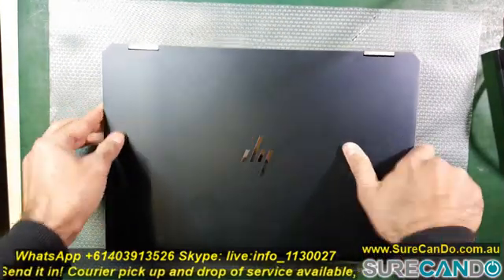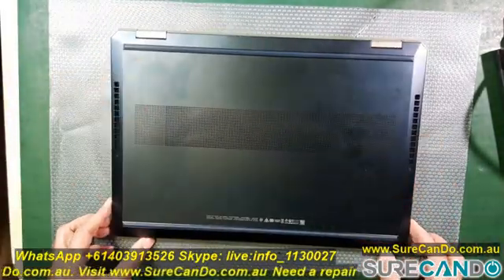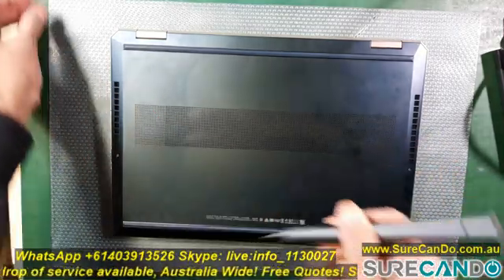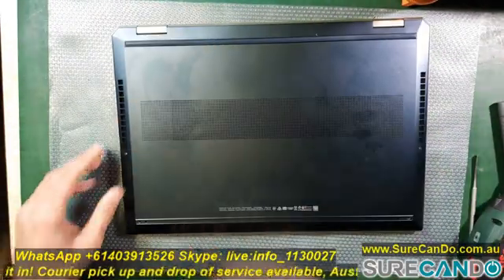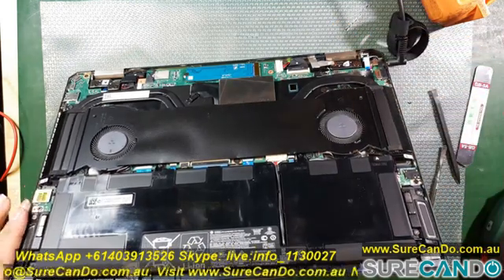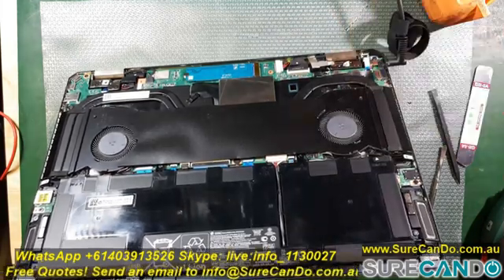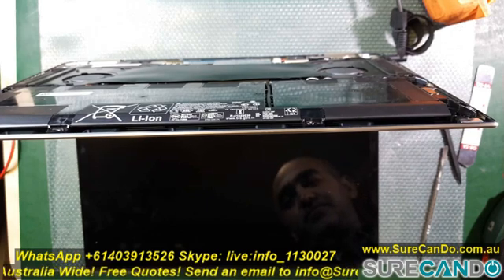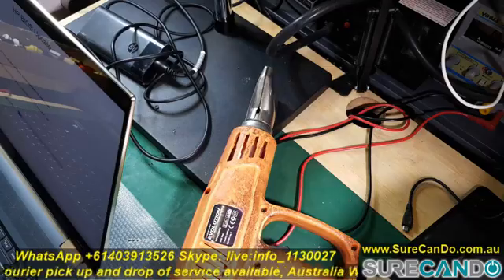HP Spectre 15 x360 Blinking Power Light Not Turning On BIOS Reset Super IO Fix 14 13